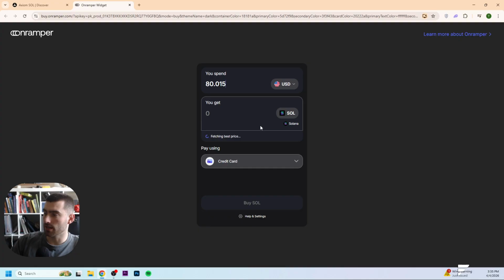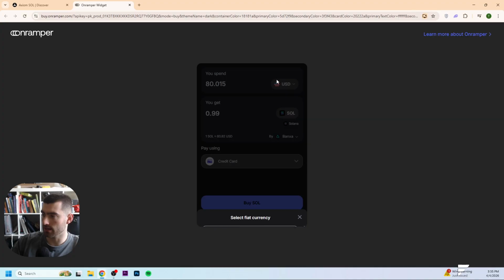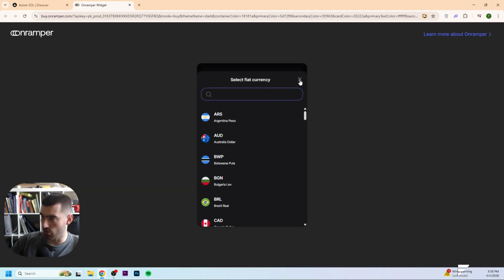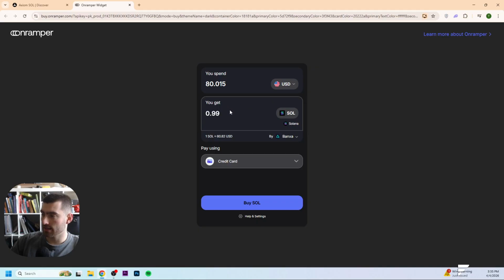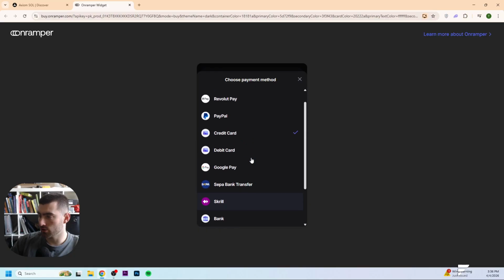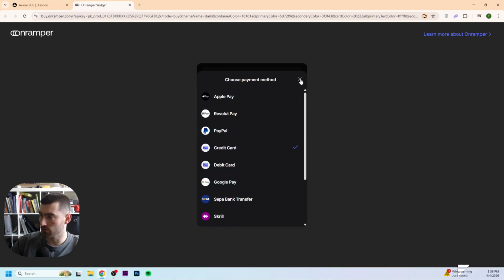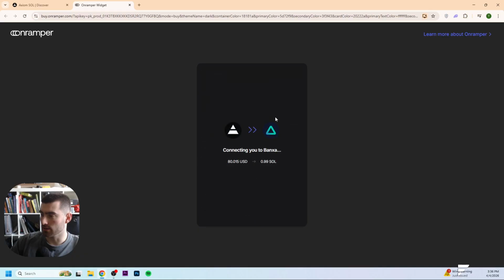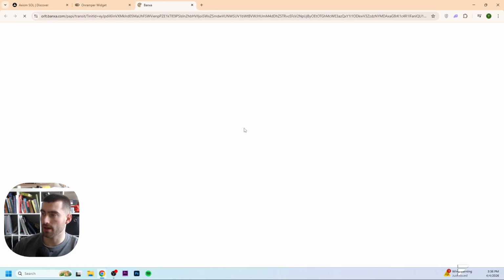How to Buy SOLANA on Axiom Pro (Easy Guide 2026)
in this beginner-friendly guide, you’ll learn exactly how to purchase Solana using Axiom Pro. This tutorial explains how to connect your wallet, fund your account with SOL or stablecoins, select a token, and execute buy orders directly on the platform. Perfect for beginners who want a clear, step-by-step method to buy Solana on Axiom Pro in 2026.